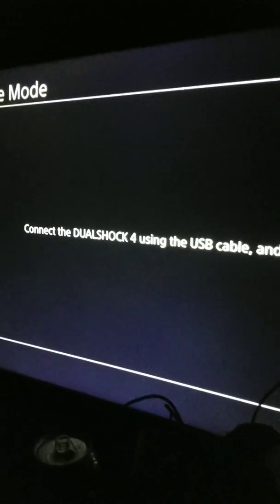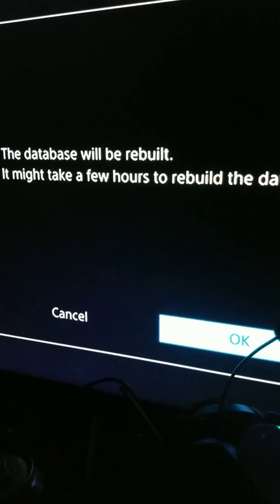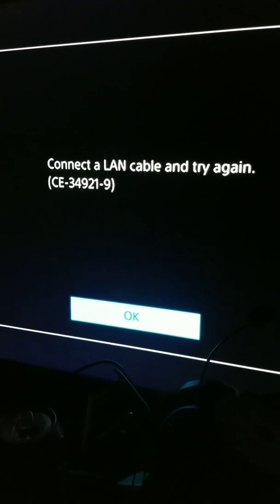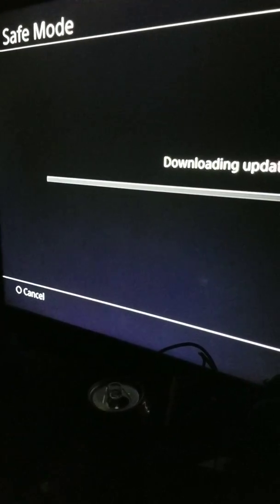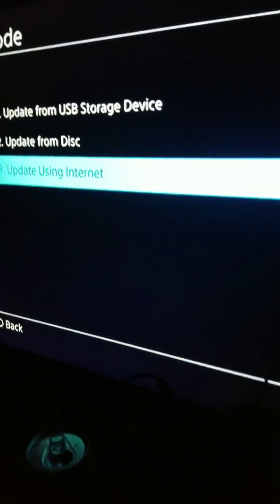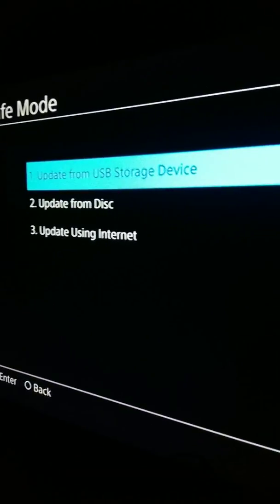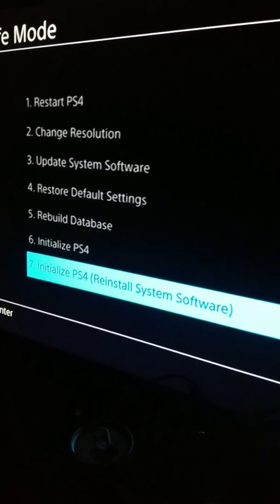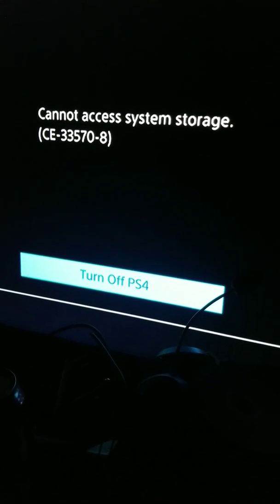Trouble shooting Safe Mode for PS4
Ps4 in safe mode